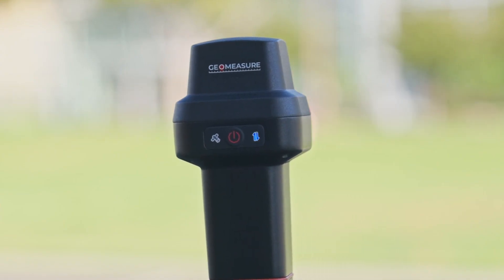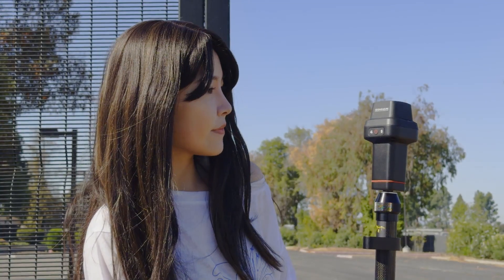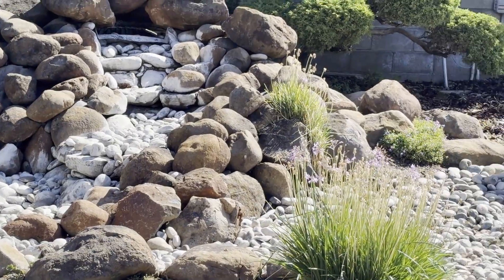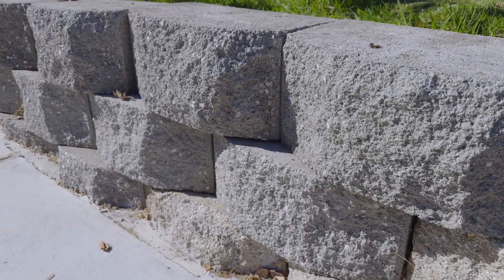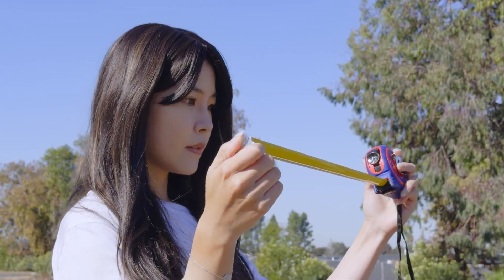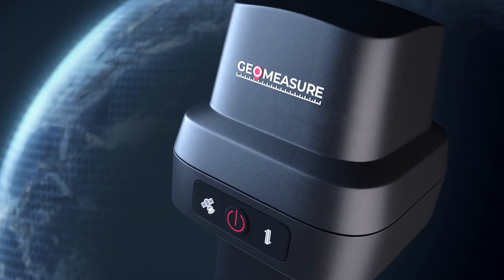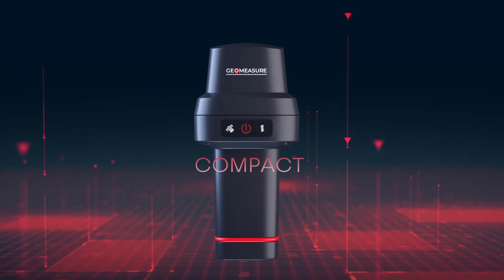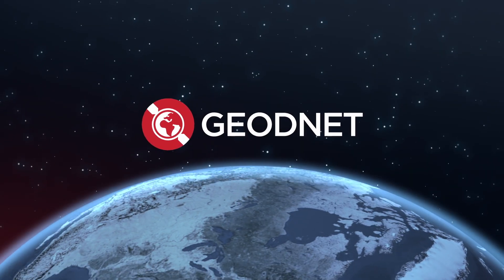From Tape Measure to RTK Tech | Backyard Makeover with GEO-MEASURE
Transform your backyard design with centimeter-level precision — no bulky equipment or guesswork required. 📐

In this video, we show how GEO-MEASURE, a lightweight RTK device powered by GEODNET’s global network, helps you:

✅ Map ground slopes and elevation accurately
✅ Plan patios, drainage, and landscaping layouts with precision
✅ Monitor structures like retaining walls for movement over time

Simply mount GEO-MEASURE on a survey pole, connect to the mobile app via Wi-Fi or Bluetooth, and start mapping — all in real time.
With one year of GEODNET RTK included, you’ll get Trimble-level accuracy that’s simple, affordable, and ready for any project.

Let’s build smarter, together.